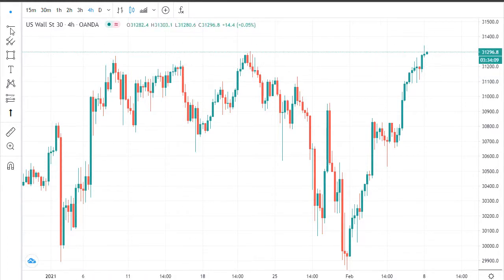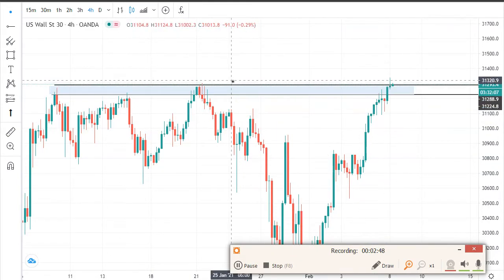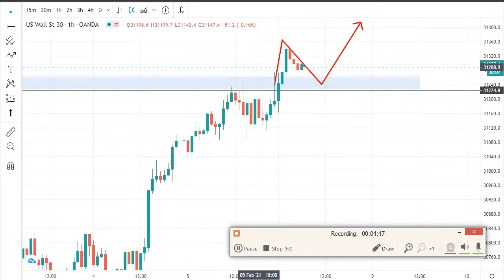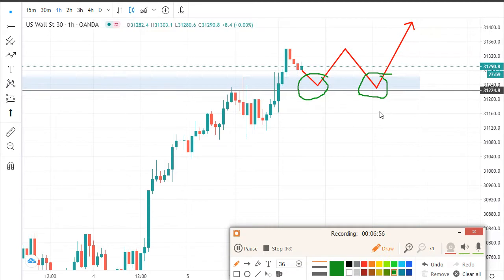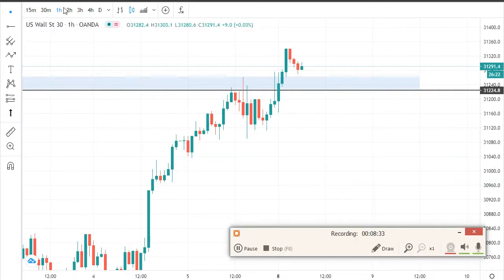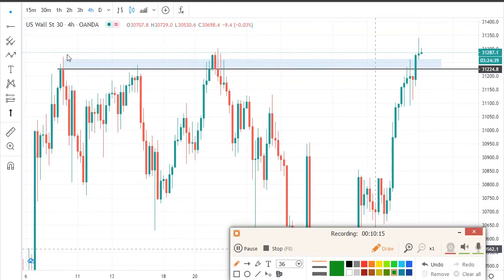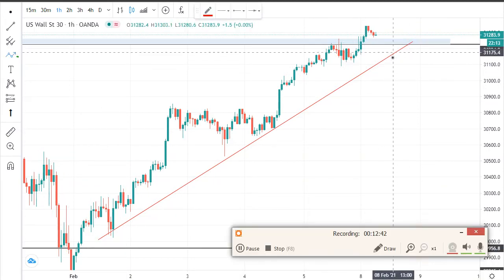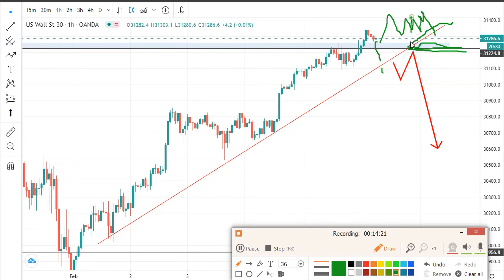US30 | DOW JONES | Daily Analysis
Here is my simple analysis of US30